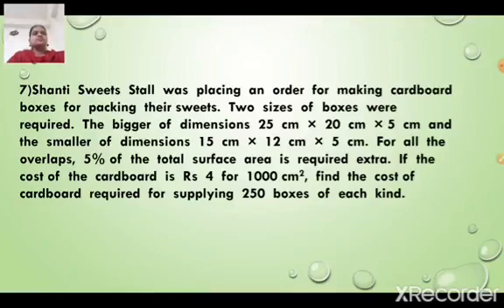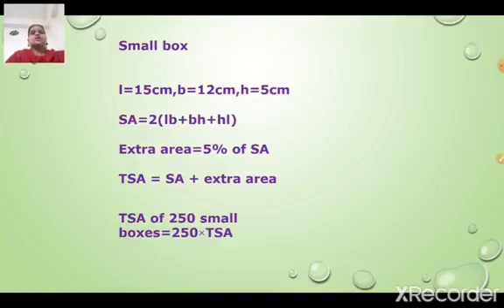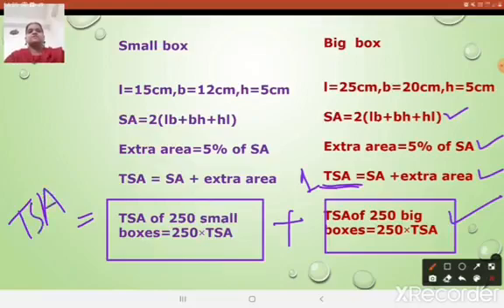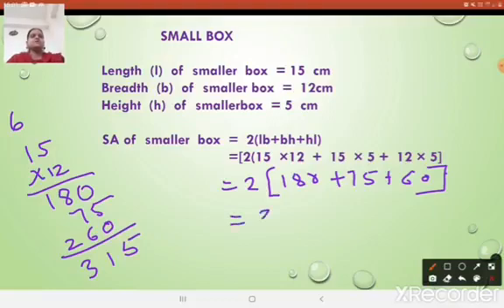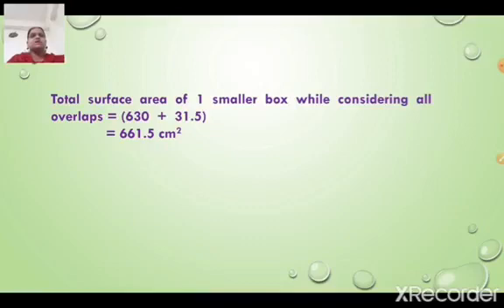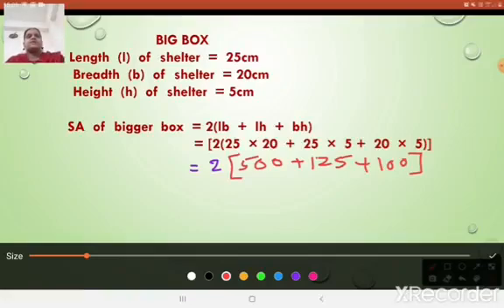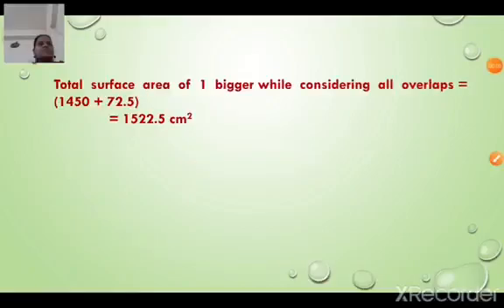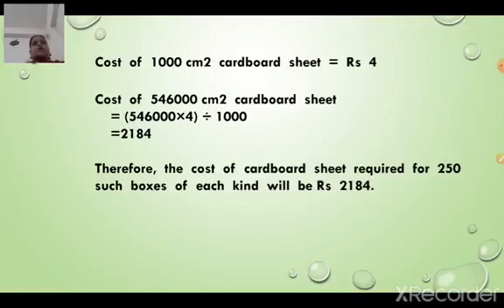class 9 maths ch13 surfaceareaandvolume part4 25 oct 21